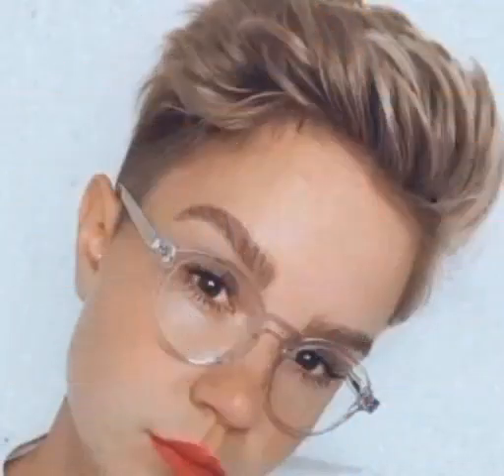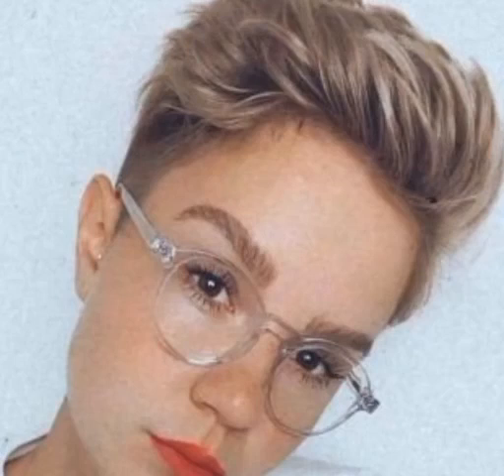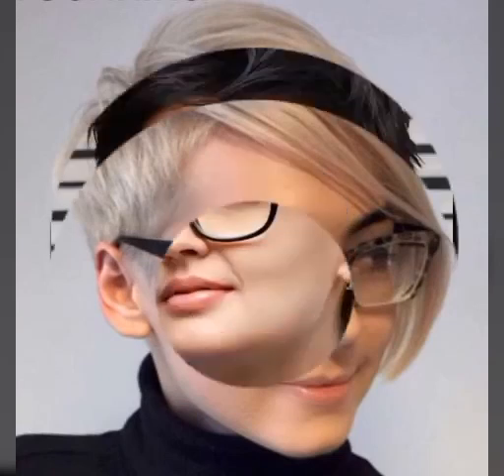75 Easy Hairstyles for Women Over 40 50 60 || Fashion Hair Club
75 Easy Hairstyles for Women Over 40 50 60 || Fashion Hair Club

How are you my dear Subscribers And my all viewers, I hope you are all fine l, in my video I give you Brand new Hairstyles and Haircuts and Hair Dye colour ideas which is about the latest trending Haircuts,Hairstyles and Hair Dye Colouring ideas from all over the world you can use to make your fashion lover and want to know

Short Hairstyles
Hairstyles For Short Hair
Bob Haircuts
Pixie Haircut
Short Bob Hairstyle
Short Haircuts
Hairstyles For Women Over 50-60
Bob Hairstyle
short Haircuts For Women
Short Haircuts
Hairstyle Girls
long to pixie short haircut
boy cut pixie haircut
haircut long to pixie cut
girl short pixie haircut
pixie haircut
pixie haircut tutorial
pixie haircut indonesia
pixie haircut korean
pixie haircut indian
pixie haircut curly hair
pixie haircut short
pixie haircut vlog
pixie haircut for girls
pixie haircut indian women
pixie haircut 2020
pixie haircut wavy hair
pixie haircut at home
pixie haircut for baby girl
short haircut tutorial
layered haircut korean
korean short haircut
squid game haircut
diy short layered haircut
mullet haircut tutoriat
boy cut hairstyle for curly hair girl
tomboy haircut curly
two block haircut girl
bob pixie haircut
korean short haircut tutorial
tomboy haircut tutorial
japanese short haircut
korean tomboy outfits
iu short hair tutorial
Awesome haircolour ideas 2023